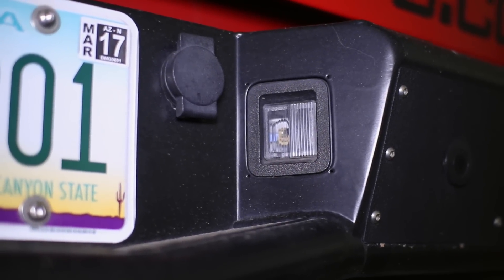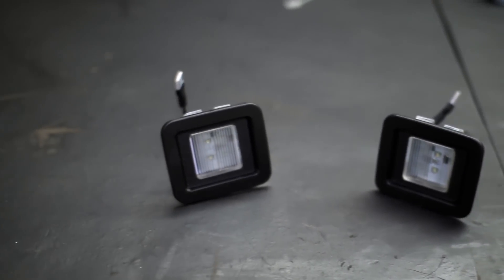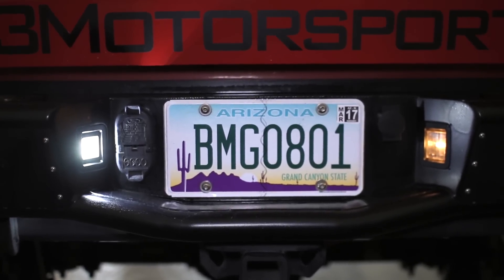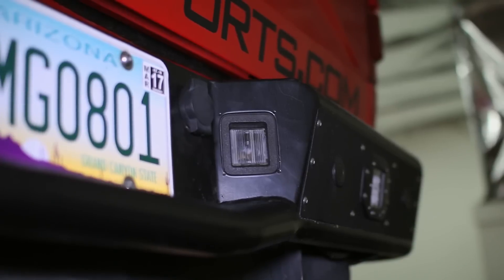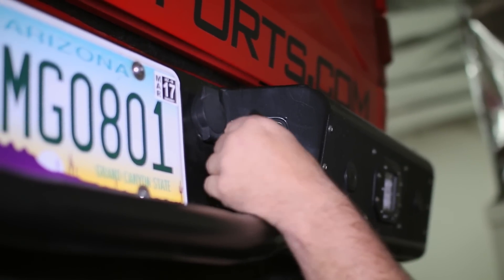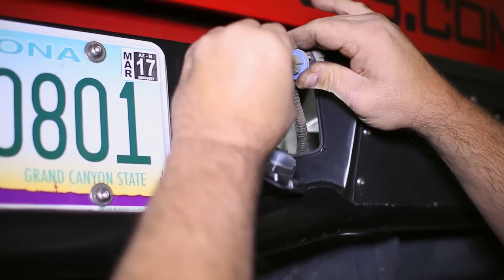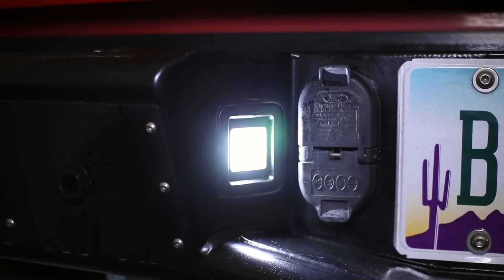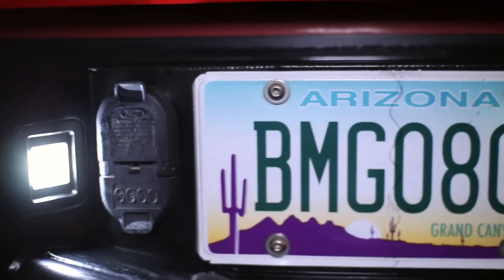2015-2017 F150 Recon LED License Plate Illumination Kit Install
If you're looking for a way to make your 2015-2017 F150 shine even brighter, Recon's ultra-bright LED License Plate Illumination Kit is for you. Featuring two 6,500 Kelvin 3-Watt White LED License Plate Illuminators, you can rest assured that your aggressive F150 will stand out from the rest and then some.